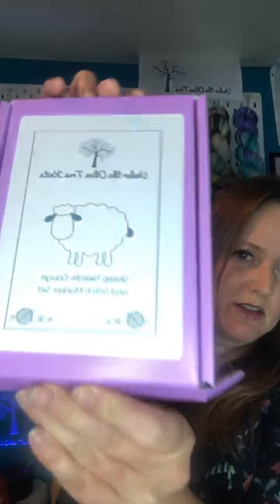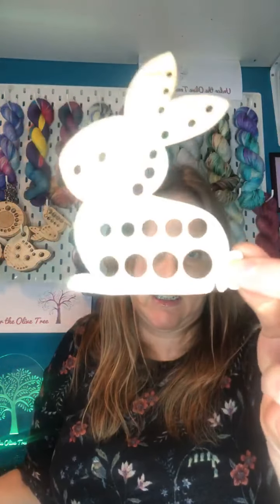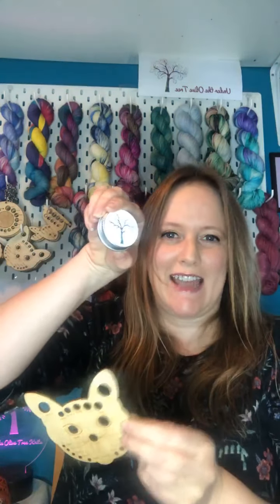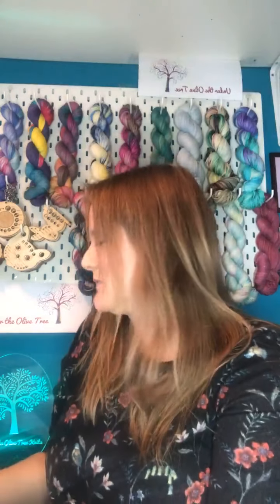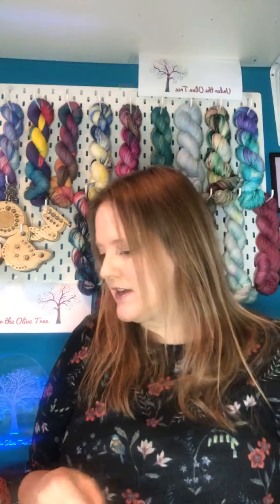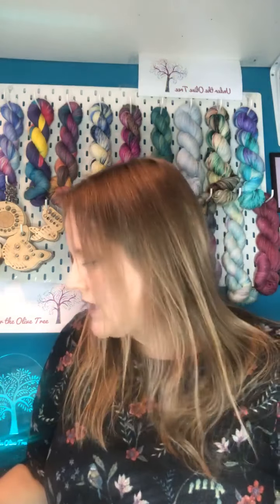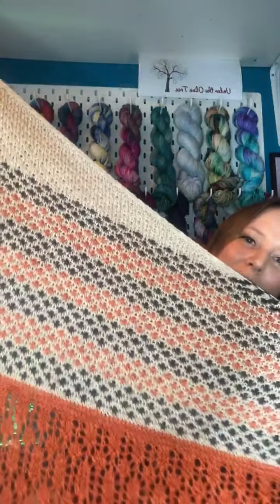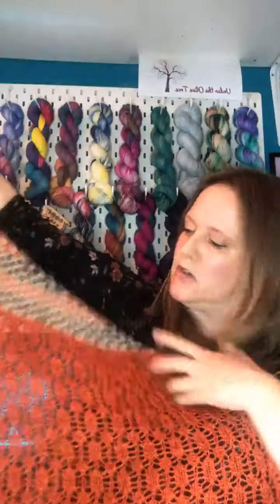Under the Olive Tree as part of Virtual Yorkshire Yarn Fest 27th November